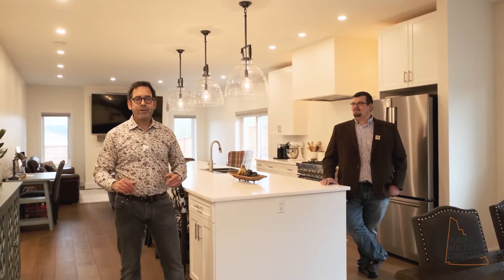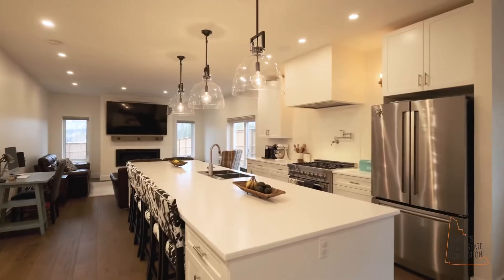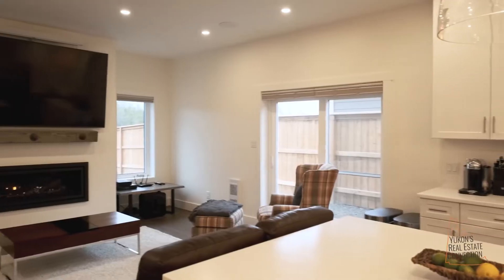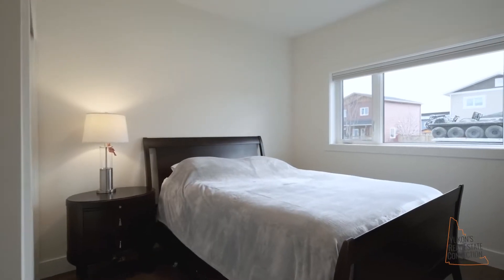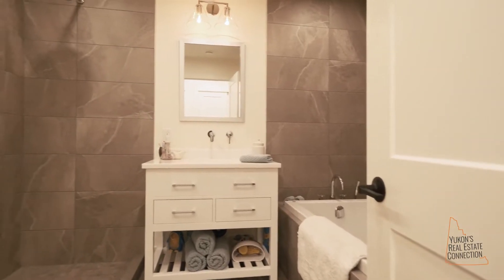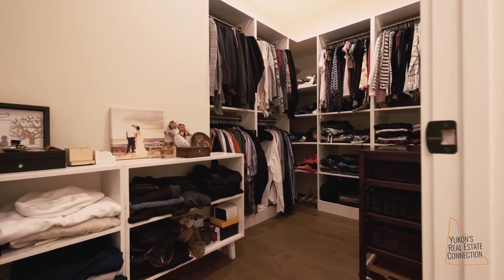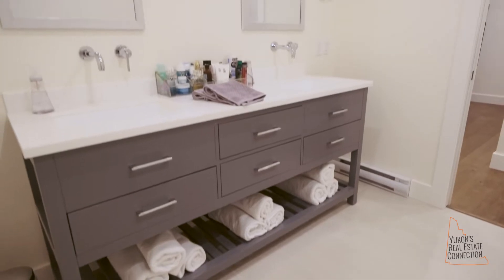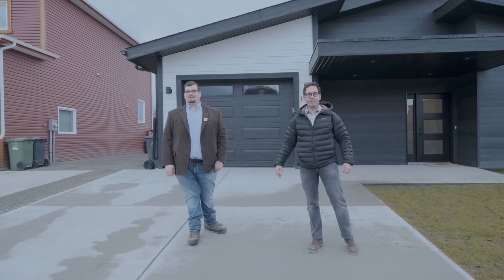Ultra Luxurious Whitehorse Whistle Bend 3 Bed 2 Bath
This house is second to none, let's explore the bling! Services are installed to the back yard for a Garden Suite - water, sewer, power.
- Real hardwood floors, Restoration Hardware light fixtures, Sonos built-in sound system, level 5 quartz counters on all surfaces, kitchen, bathroom and laundry room, 36” propane stove, 36 bottle wine fridge, Dual drawer beverage fridge in the 14’ island with seating for 6, 84” TV with Sonos soundbar, Hunter Douglas blinds, heated floors in bathrooms with modern tub and shower design, 9’ ceilings, 30-year shingles, Mac Architectural siding & Hardy Board, R36 Walls, R80 roof.